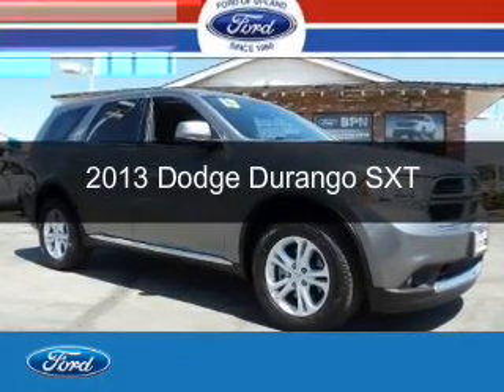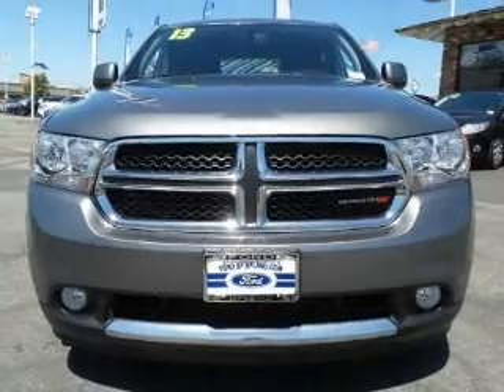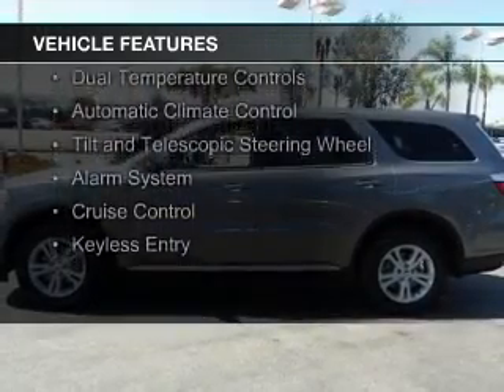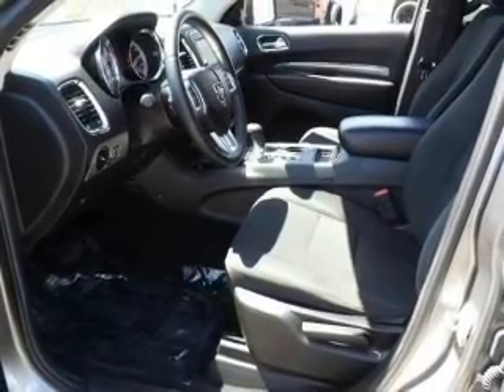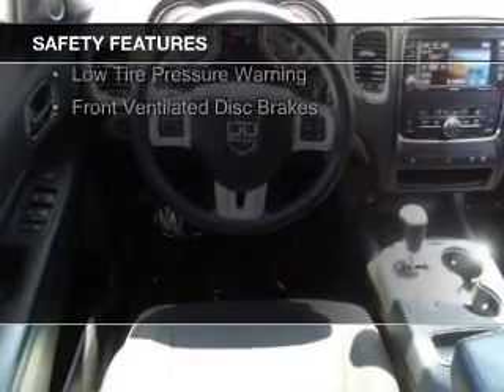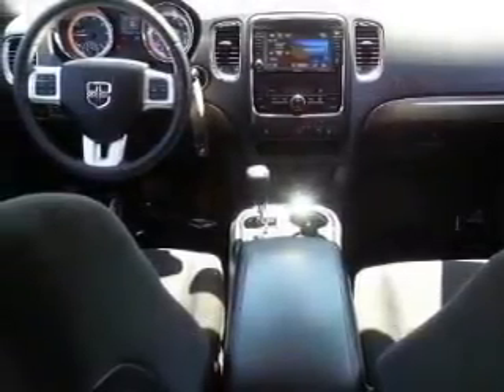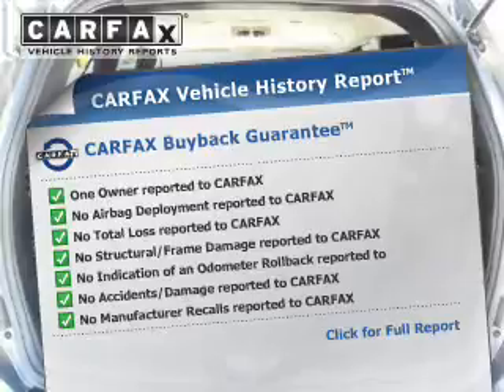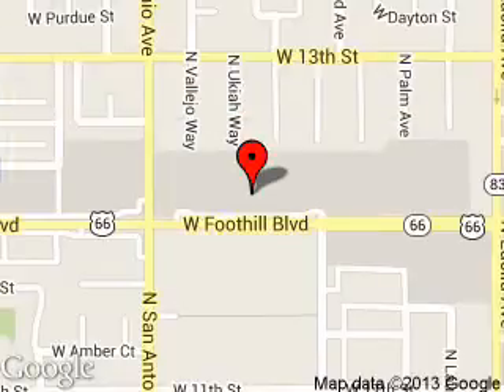2013 Dodge Durango - Upland CA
Phone:
Year: 2013
Make: Dodge
Model: Durango
Trim: SXT
Engine: 3.6 liter 6 cylinder 24 valve
Transmission: 5-Speed Automatic
Color: Gray
Mileage: 46834
Address:
555 W. Foothill Blvd.